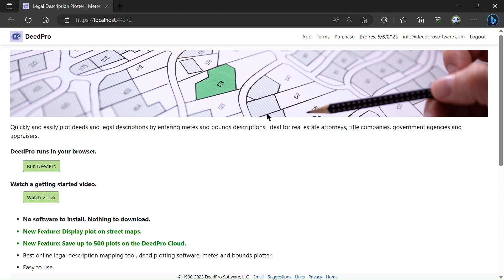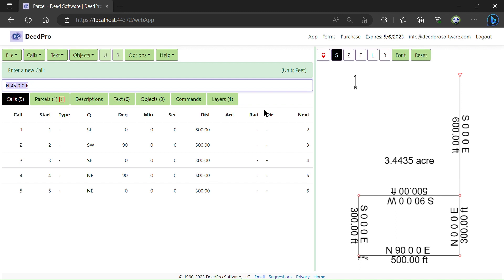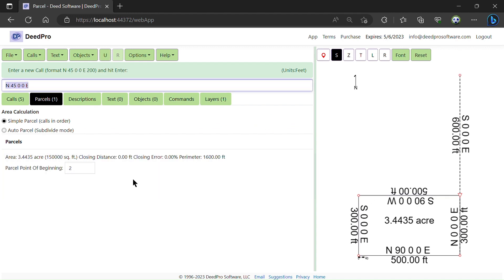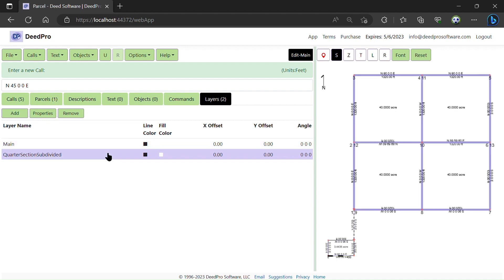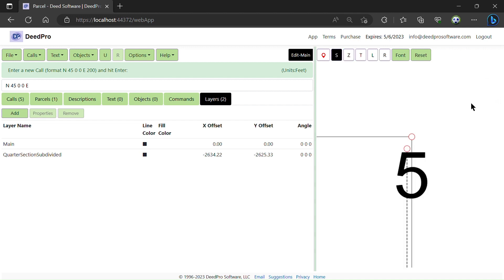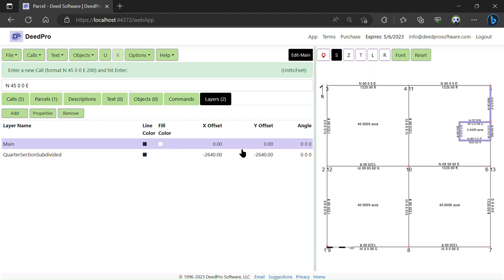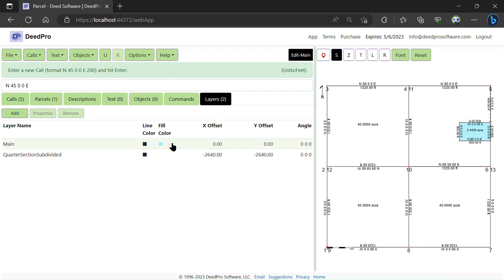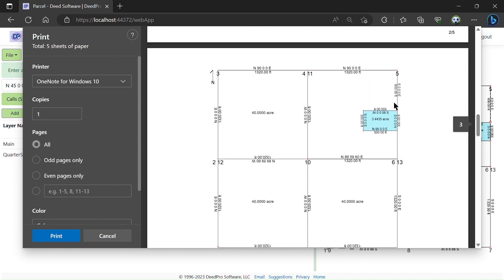3. Plot Deed on Township and Range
Plot Deed on Township and Range